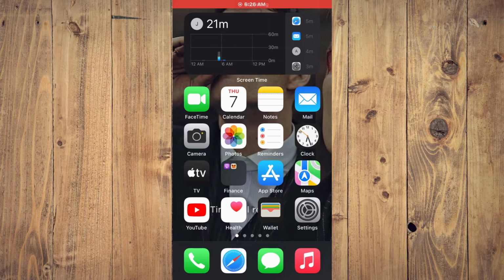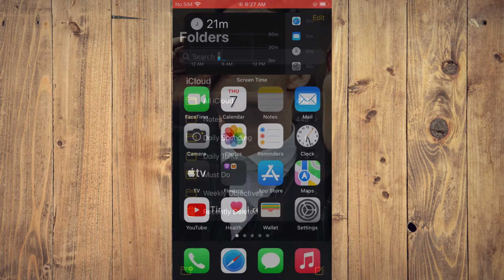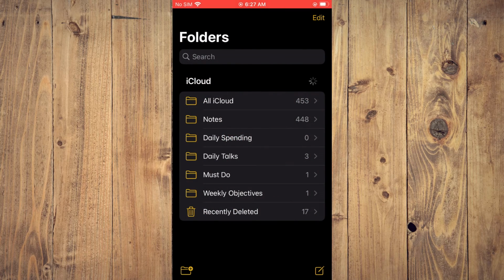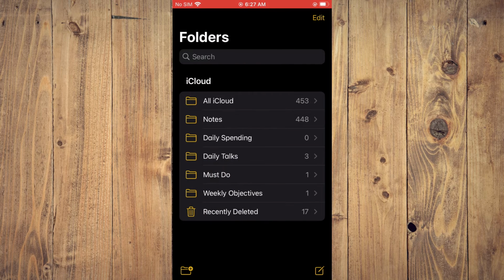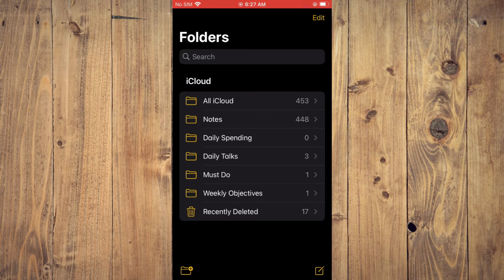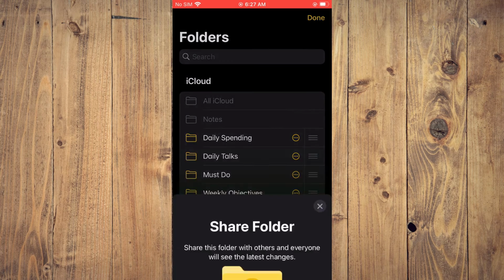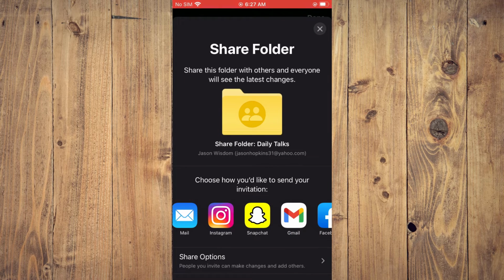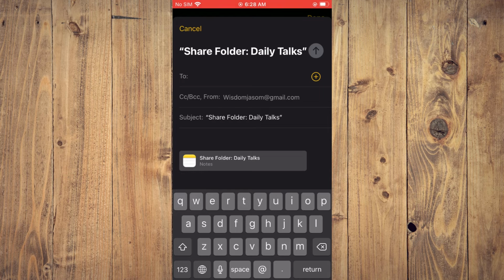how to attach multiple notes to email on iphone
Steps how to attach multiple notes to email on iPhone

1) Tap on notes
2)Find the notes you want to send in email
3) Tap on the folder they’re in
4) Tap on the circle inline with the name of the folder
5) Select share option